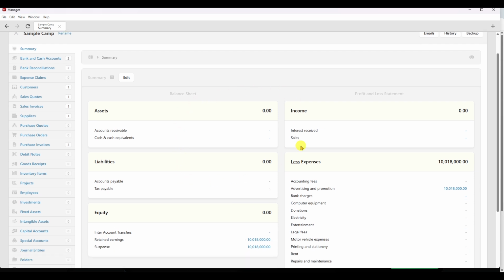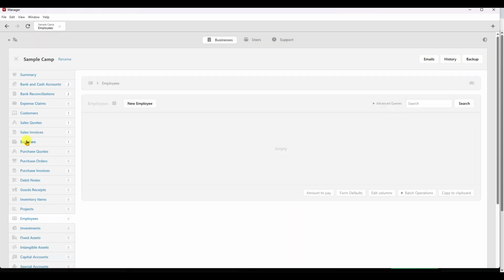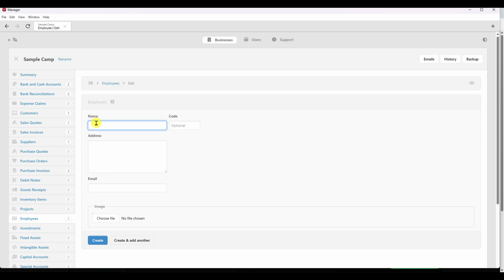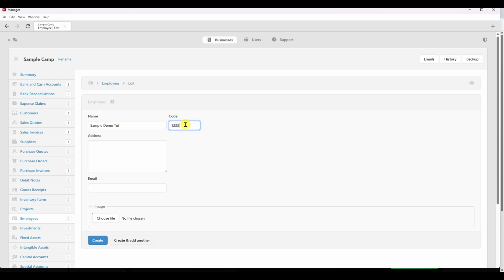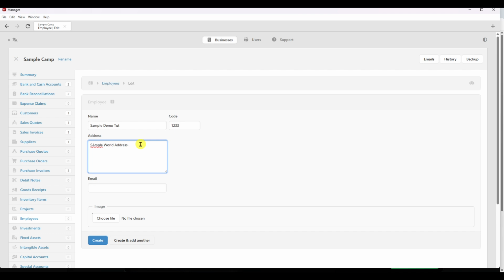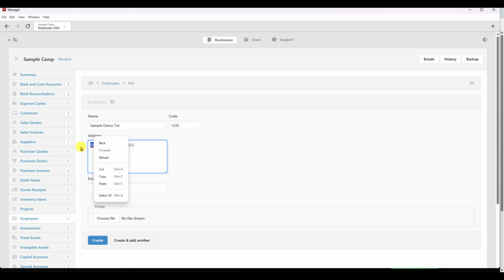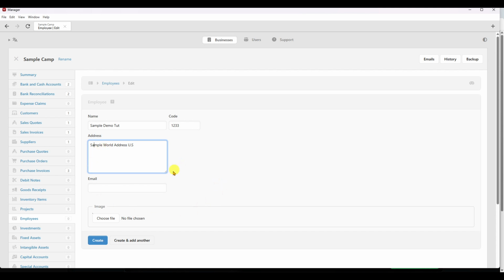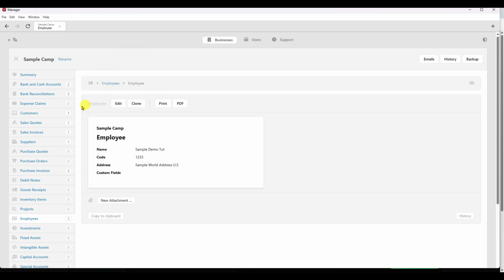How To Add Employees In Manager.io (2026) (Quick And Easy Guide)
In this video, you’ll learn how to add employees in Manager.io quickly and easily. This Manager.io employees setup tutorial will show you how to add staff, manage employee records, and get started with payroll in Manager.io.

We’ll walk through the Manager.io employees tab, how to enter employee details, and how to organize your staff inside the system. Whether you’re setting up a new business or managing an existing team, this Manager.io payroll setup and employee management guide will help you every step of the way.

If you’re looking to understand how to use Manager.io for employee records, HR setup, and payroll basics, this tutorial covers everything you need to know.